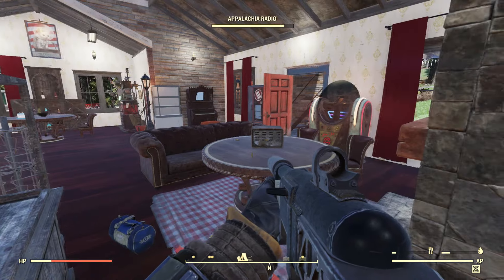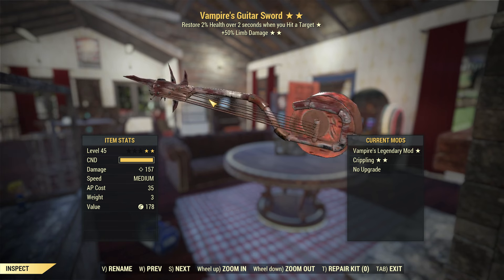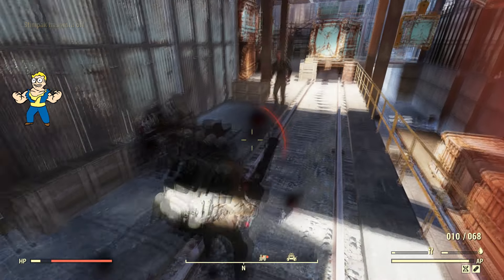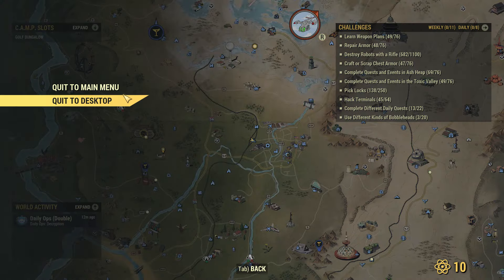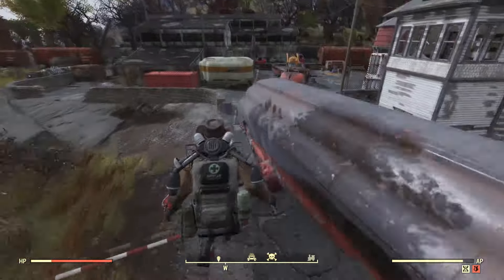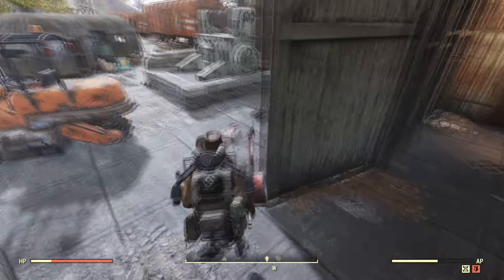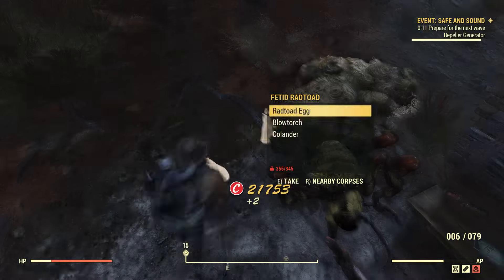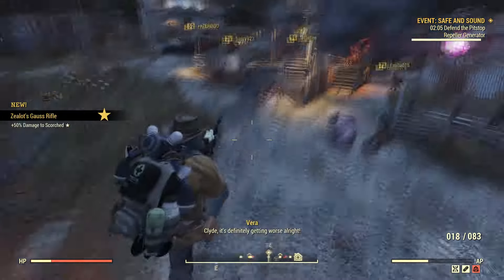Fallout 76 How to Get Unlimited Ammo (Fastest Way to Get Ammo)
This video will show you how to get unlimited ammo and the fastest and easiest way to get ammunition in Fallout 76.

UPDATE: When looting the Ammo Boxes, you want to equip the weapon to get the ammo for that particular weapon.

If you need help, you can get people to help you out in discord